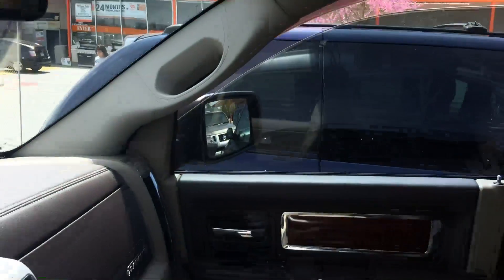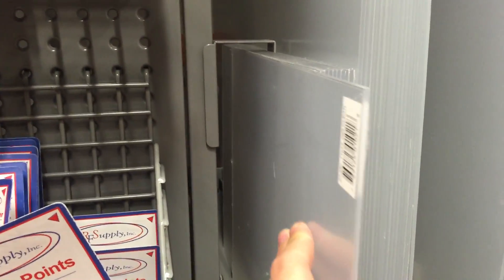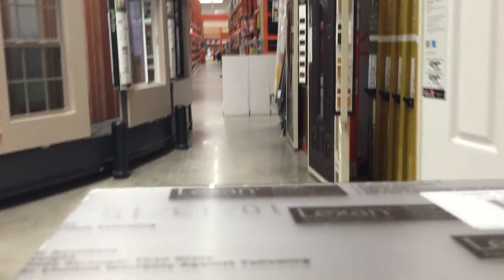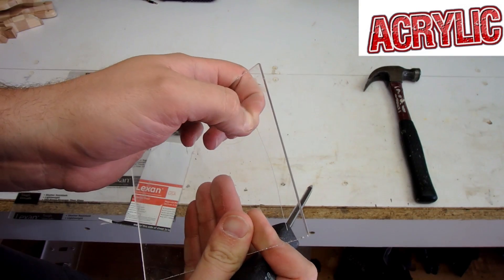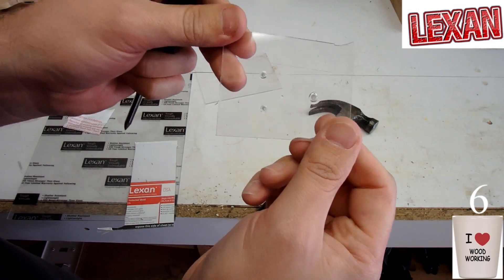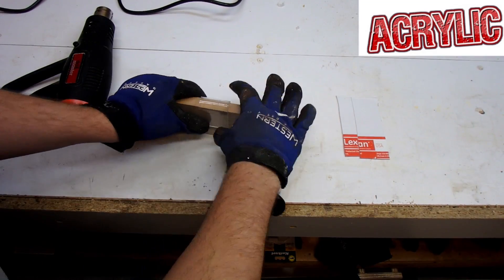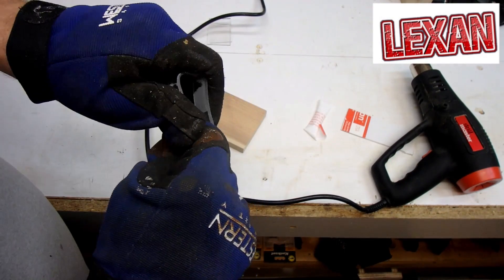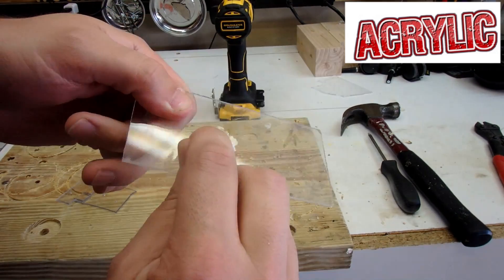Testing Poloycarbonate Lexan VS Clear Acrylic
I test Poloycarbonate Lexan VS Acrylic to show which material would better suite you're next project needs.

The over use of 'K" and "Okay" was for testing purposes only. It was only a test. This video does not condone drinking, woodworking, walking, exercising, eating, or smiling.  Lexan and Acrylic were both hurt in the making of this movie.